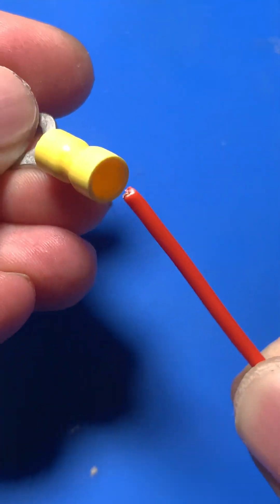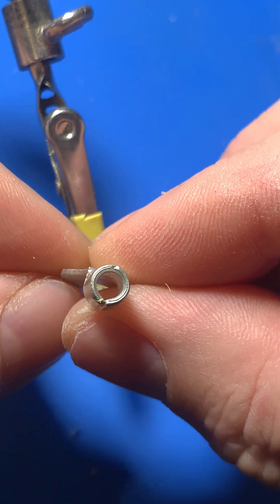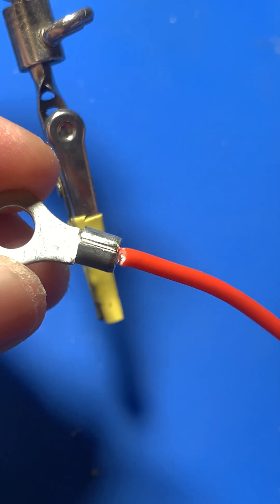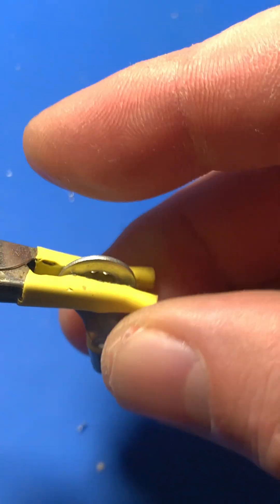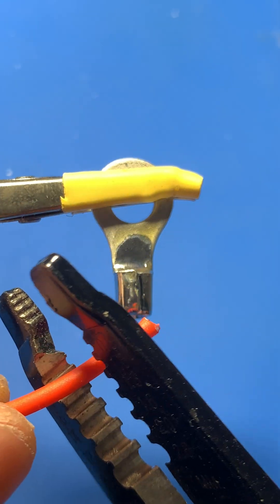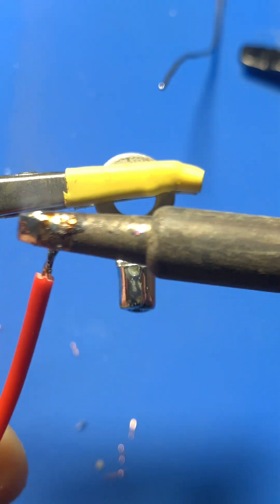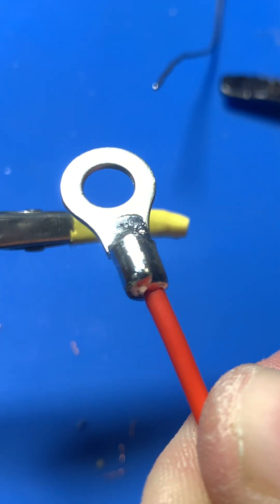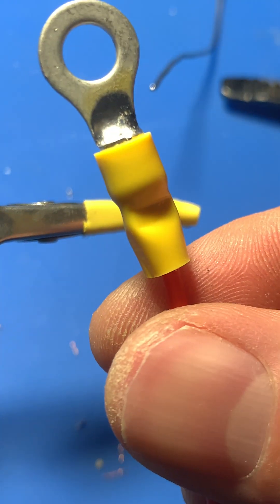Soldering hacks How to Solder an M6 Contact for BMS Balance Wires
ElectroCrafting – electronics, soldering and DIY projects.
Welcome to the ElectroCrafting channel with hands-on electronics tutorials.

In this video on ElectroCrafting, you will learn practical electronics skills, soldering techniques, circuit design basics, and DIY electronics projects using real components.

This ElectroCrafting tutorial is made for makers, hobbyists, and anyone interested in electronics and creative DIY projects.

🔍 Just search ElectroCrafting on YouTube to find all my videos

📋 What you’ll learn in this video:

The tools and materials needed for soldering.
M6 contacts
Balance wires
Soldering iron
Flux core solder
Heat gun
Wire cutters
Heat shrink tubing
Special tool for reducing contact diameter

How to prepare the contact and wire for a secure connection.
Using a special tool to reduce the contact diameter.
A step-by-step demonstration of soldering with heat shrink tubing.
⚡ Helpful tips and tricks will guide you to achieve professional results, even at home!

📢 Don’t forget to:

Hit the 👍 button and leave your questions or suggestions in the comments!
👉 If you're interested in more DIY electronics projects, be sure to check out our previous videos!

📺 ElectroCrafting — your trusted companion in the world of DIY electronics!